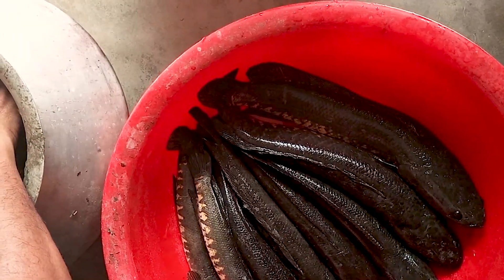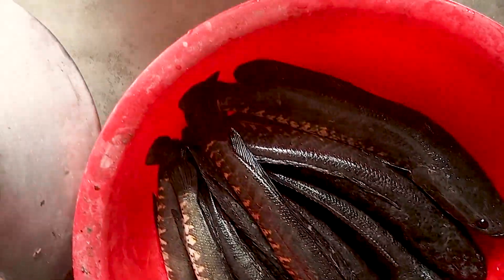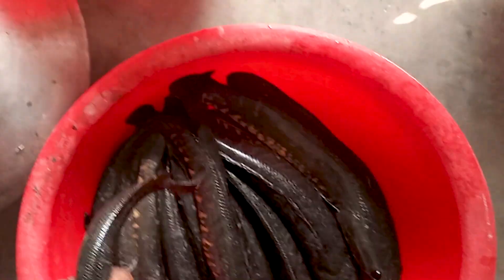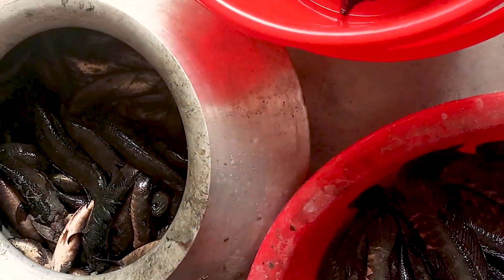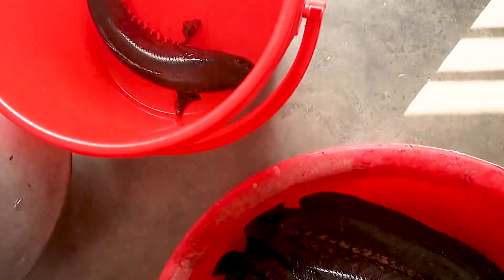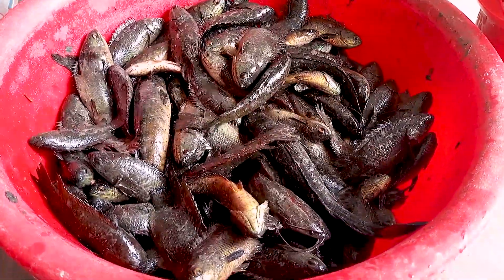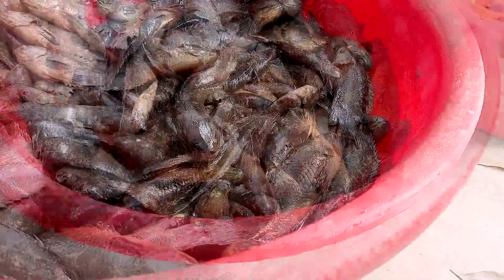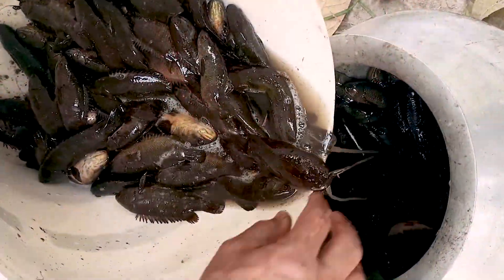A wonderful day with fishing - fishing day - fishing video - me with fish - catching fish - how to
Welcome, This is my Drawing and Diy channel. In this channel
     Some Drawing and Diy video for anyone.
     Everybody can increase drawing and crafting skill very easily just
     watching my videos. If you mean videos are actually
     good and you can learn something. Then you can

Thanks a lot. for checking discreption.

Scene Of Life
scene of life
SCENE OF LIFE
sceneoflife
coconut oil
alovera
alovera coconut oil
art and diy
Art and Diy
Art & Diy
art & diy
ART AND DIY
ART & DIY
ART
DIY
art
diy
farzana drwing
Farzana Drawing
Farjana Drawing
Farjana Art
Farzana Art
art perfect
how to draw
colorful drawing
colorful drawing
how to draw easy scenery for beginners
how to draw easy scenery
how to draw simple scenery for beginners
how to draw simple scenery
drawing simple scenery
How to Draw a Village scenery
Color Drawing
Beautiful scenery